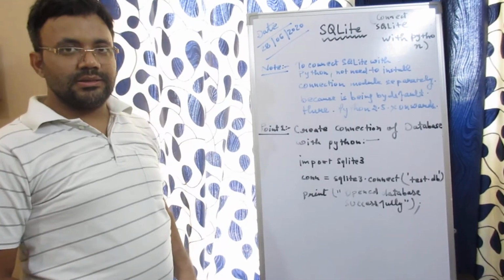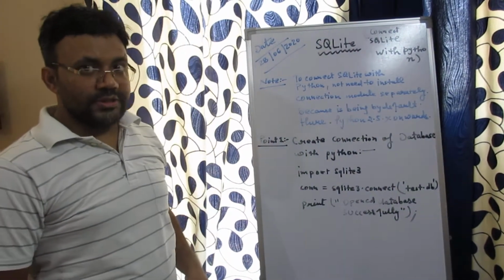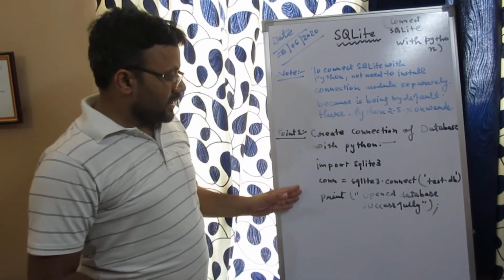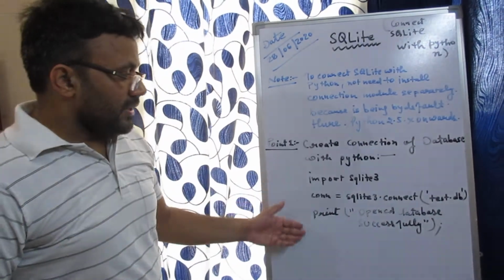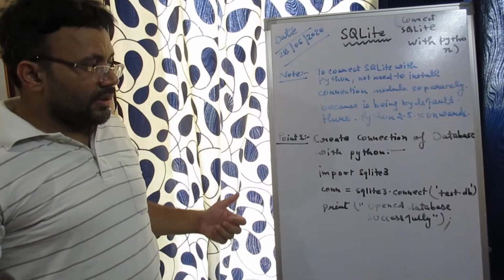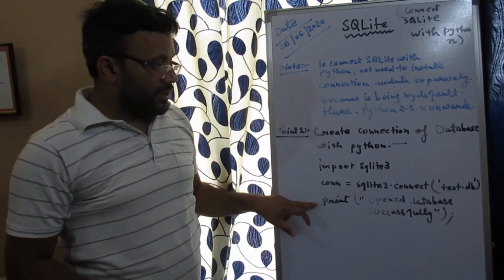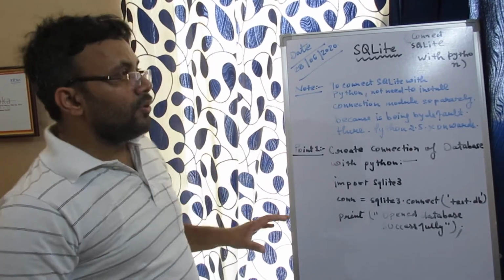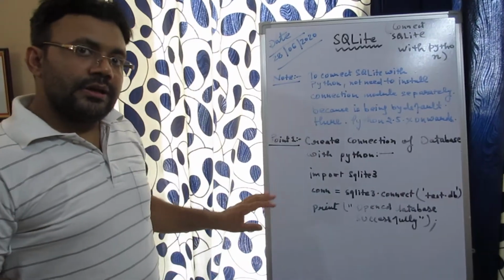SQLite Database connection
Hello everyone,
In this session, I have covered SQLite Database Connection. To watch Computer Science & Engineering , German Foreign Language videos, please click on following link to subscribe my channel and press the bell icon , so you may get notification of the latest uploaded videos.
Regards:
ASHU SHARMA